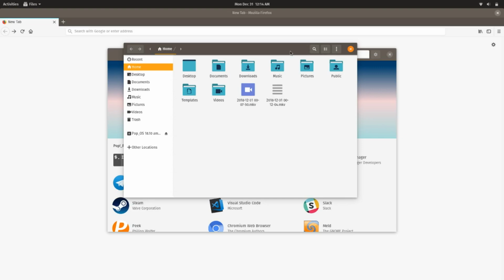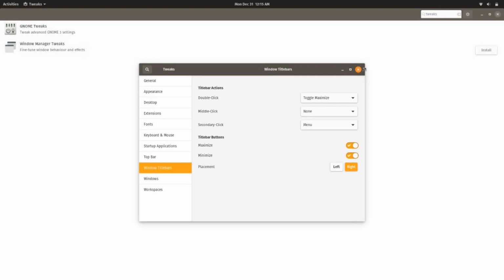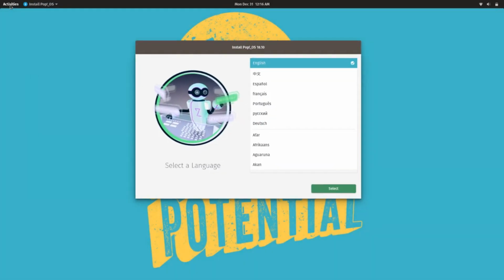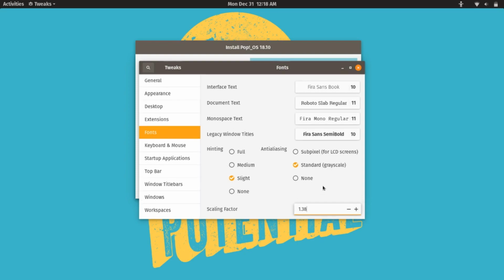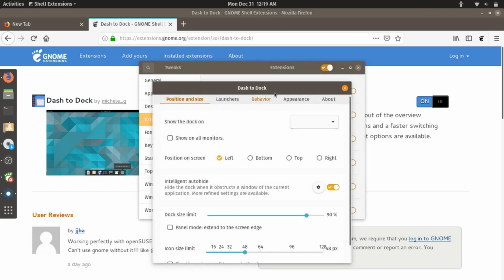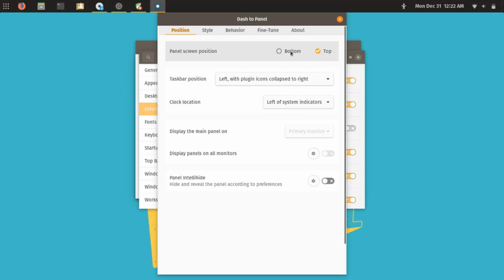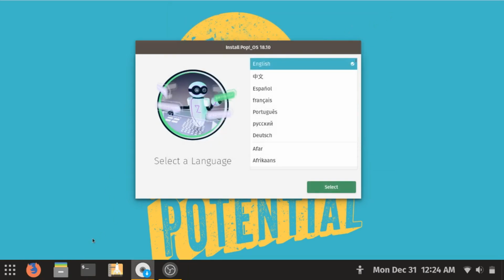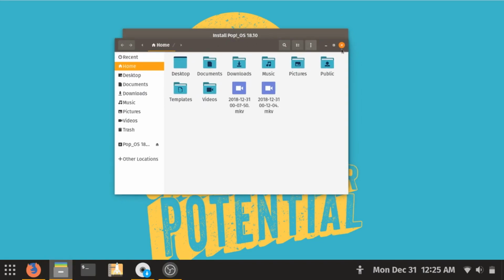How To Make GNOME Better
In this video, I will show you how you can make vanilla gnome much more user friendly using POP OS as my test OS.